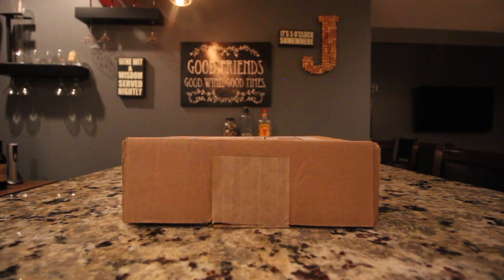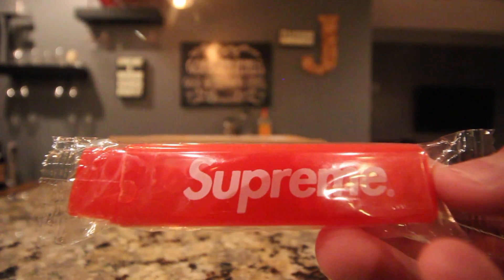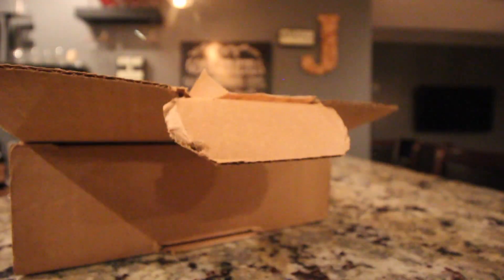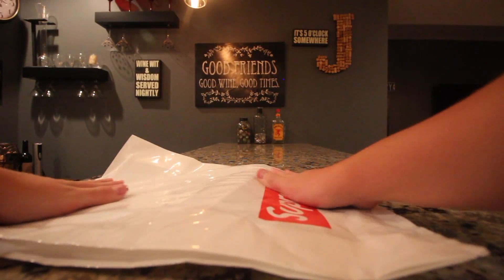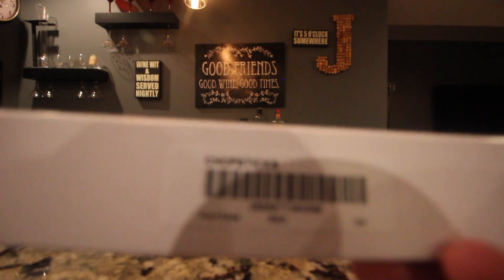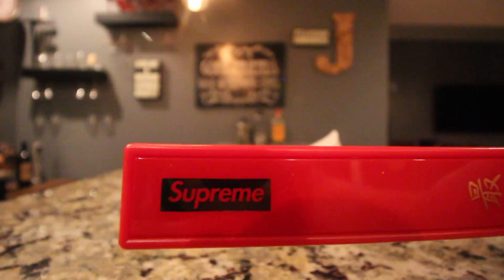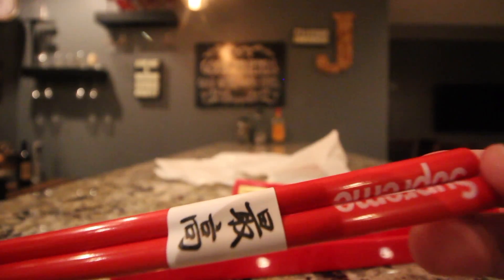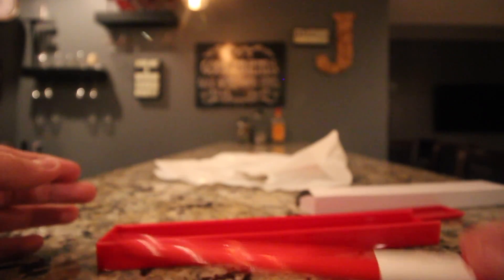Supreme Chopstick Unboxing - Supreme FW17 Week 2